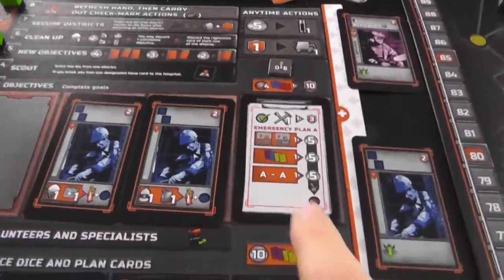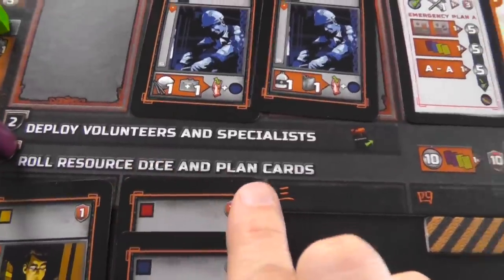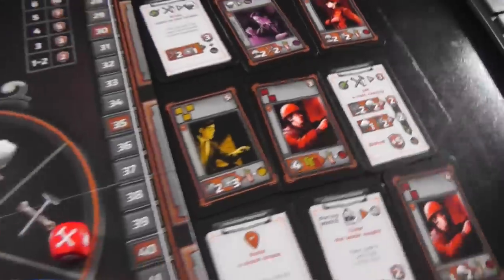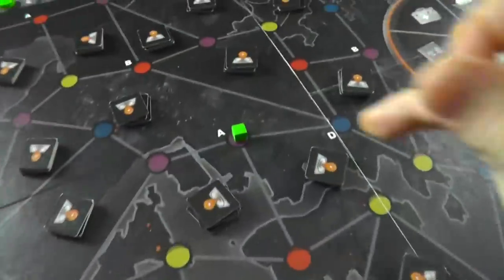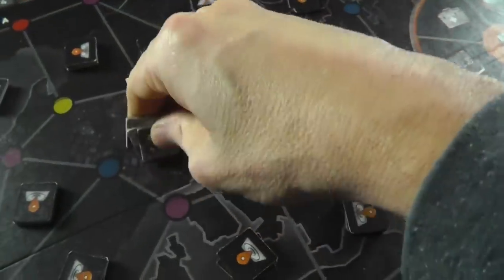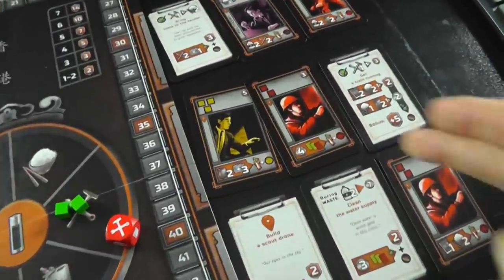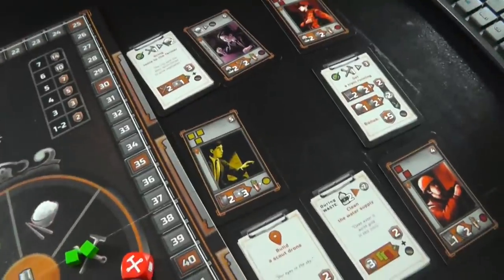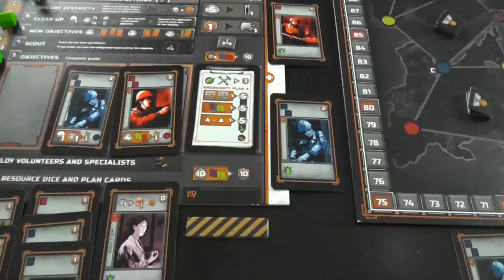Blackout: Hong Kong Gameplay Runthrough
A video outlining gameplay for the boardgame Blackout: Hong Kong.